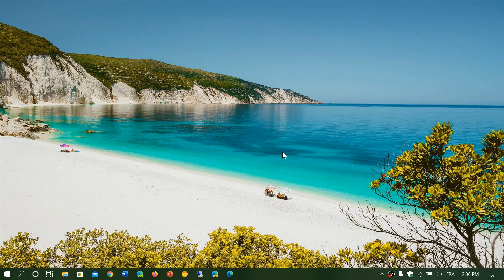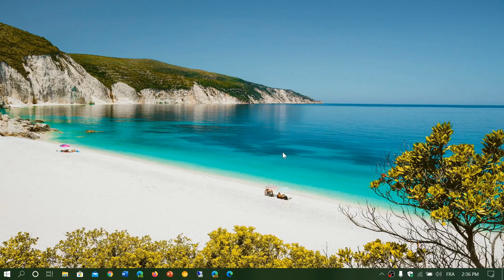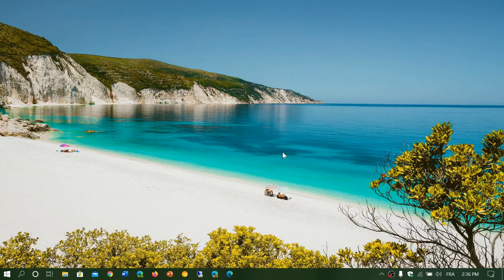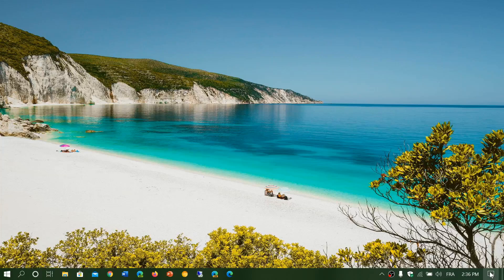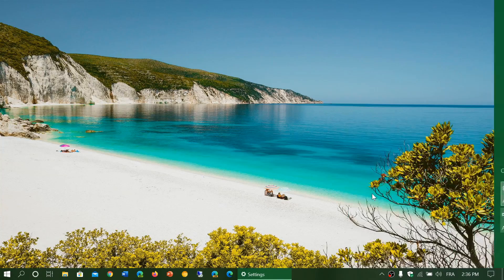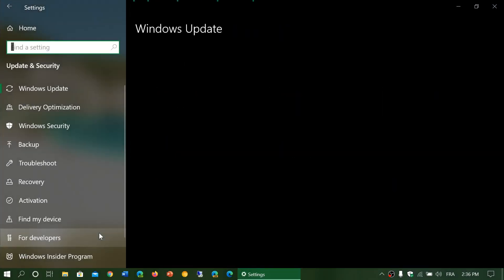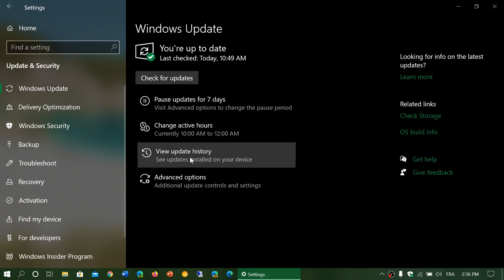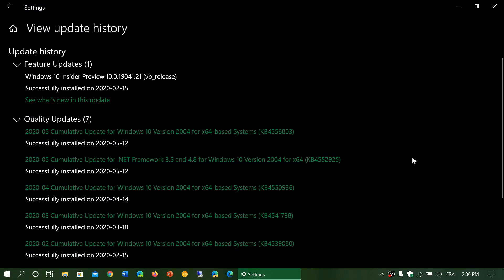WHAT IS .Net Framework and what does it do in Windows May 14th 2020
What is that mysterious (dot) Net Framework in Windows 10